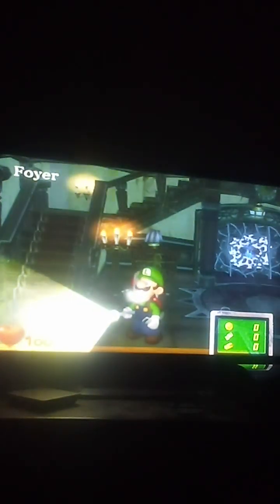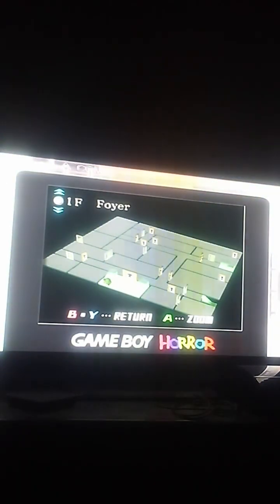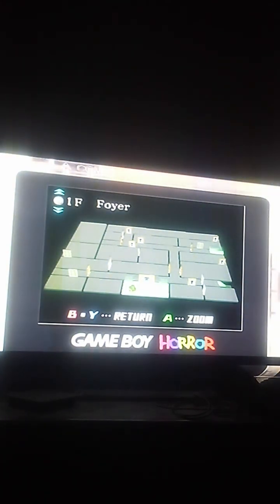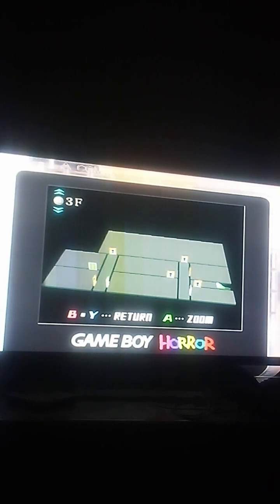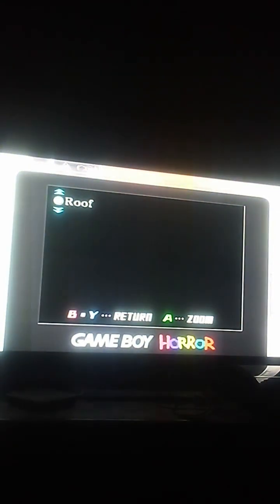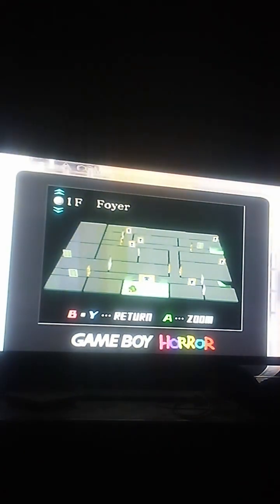Luigi's Mansion ~ Episode 1: Did I Just Read That Right?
We are now going into ¥YET¥ a different DIRECTION that is actually quite ¥FUN¥ for me to see and I can't ¥WAIT¥ to see all the *REACTIONS* of those people who were expecting ¥ONE¥ thing, but instead they got something which turned out to be *UNIQUE* for us to start off with!!! ~ JonseyG 👲💖